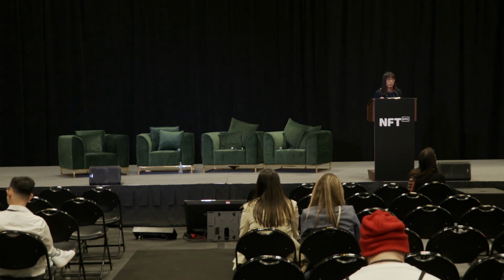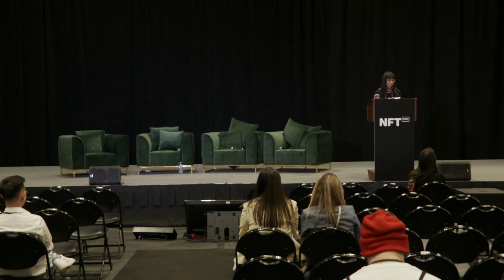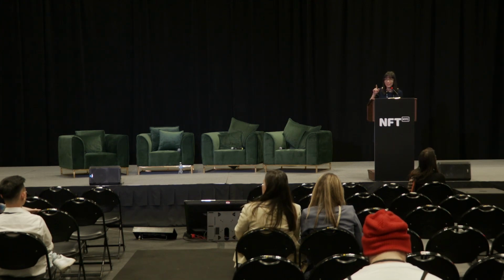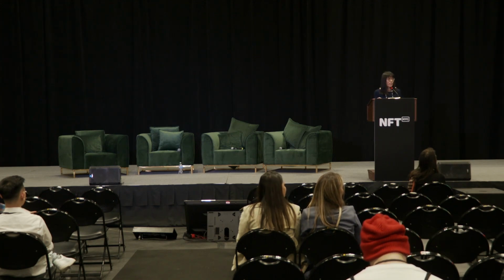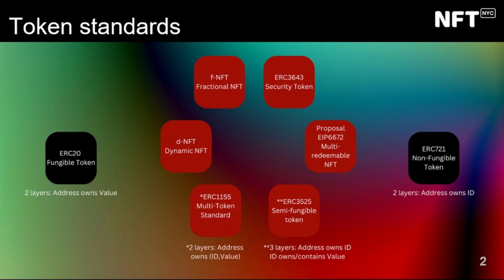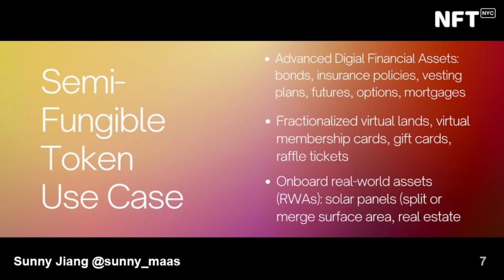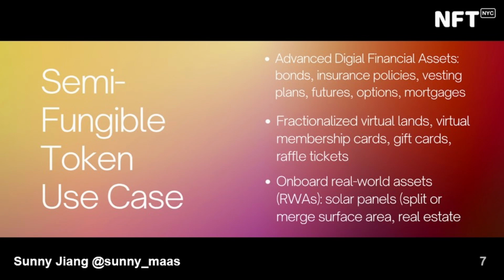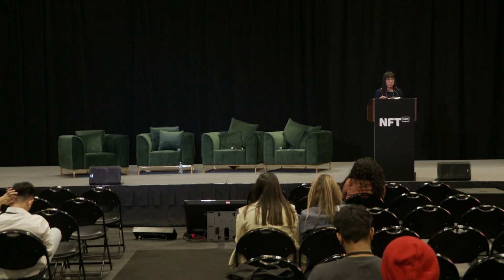Enlighten Your NFT Project with Dynamic NFT and Semi-Fungible Token - Sunny Jiang at NFT.NYC 2023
Stand Out From the crowd – Enlighten Your NFT Project with Dynamic NFT and Semi-Fungible Token

by Sunny Jiang

Brands Stage

North Javits Center, Brands Stage, April 12, 2023